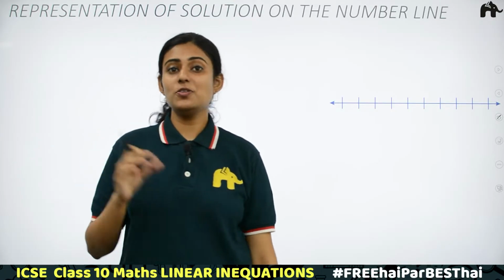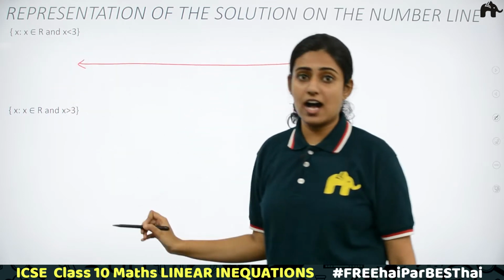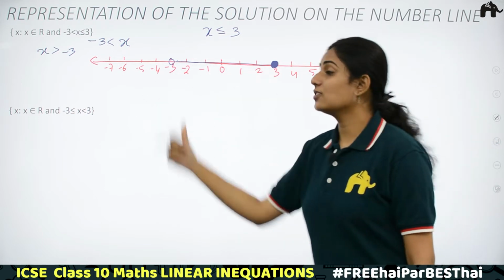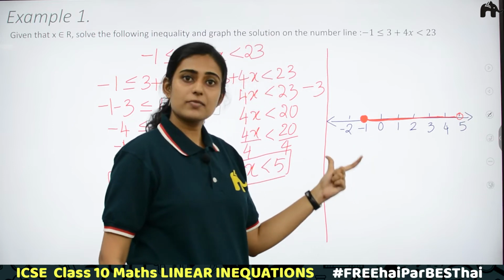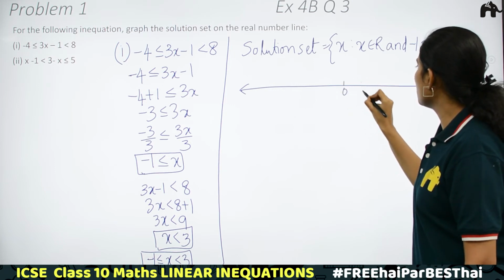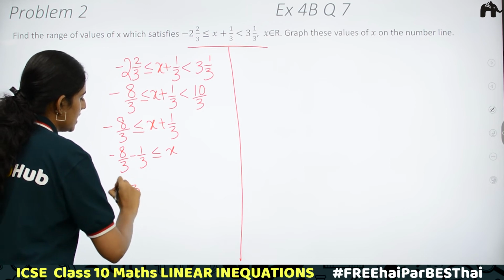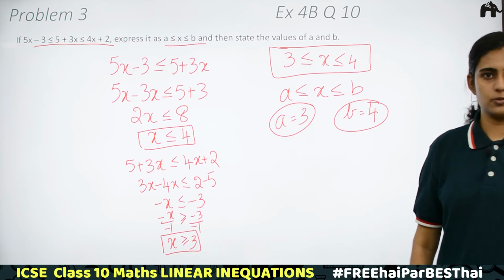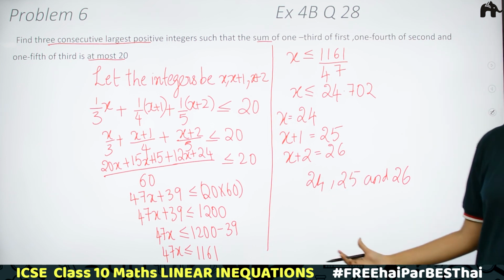Linear Inequalities Class 10 ICSE Maths | Selina Chapter 4 | Exercise 4.2B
Timestamp:
0:00 Introduction
0:50 Representation of solution on number line
16:06 Example 1
21:22 Example 2
25:03 ICSE Ex.4B Q.3
33:07 ICSE Ex.4B Q.7
37:42 ICSE Ex 4B Q.10
41:39 ICSE Ex. 4B Q.28